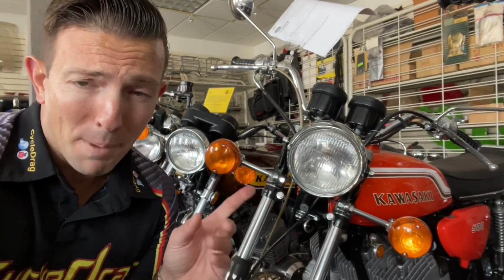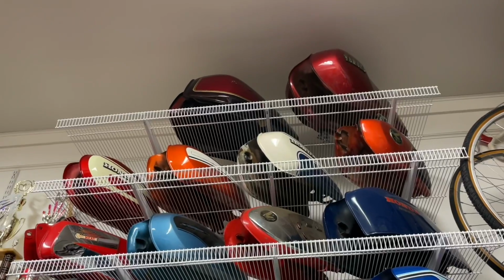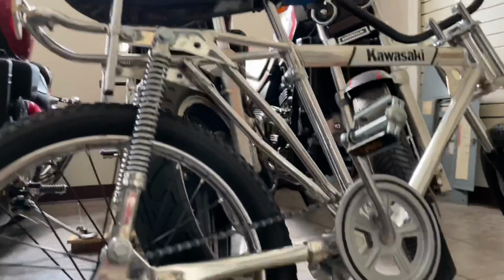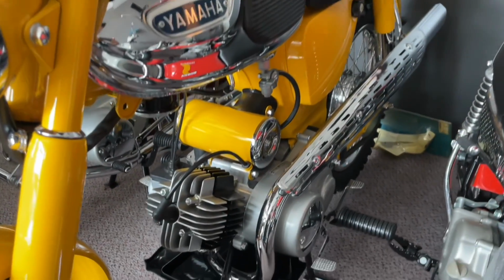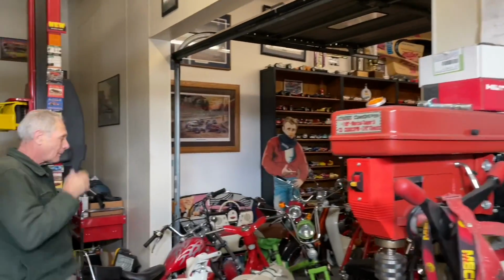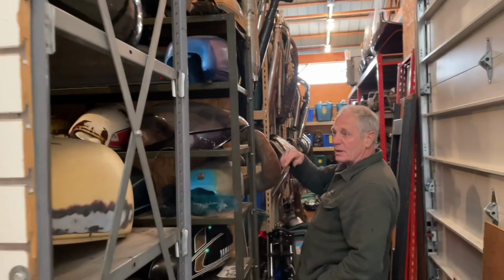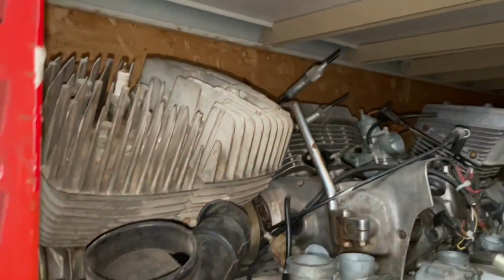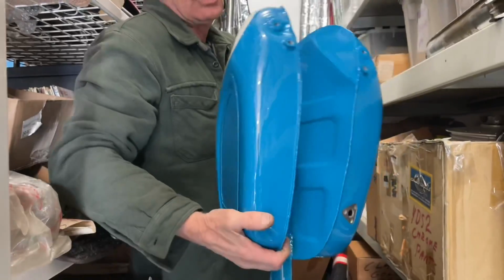UNBELIEVABLE TWO STROKE RESTORATION!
You have to go to see some of the unbelievable motorcycle restorations at Ken’s Cycle Repair in Reading , PA. From an impressive trio of two stroke triples, including a Kawasaki H1 and S3, an amazing KZ 1000, a CBF 1100, a Honda CB and many more restorations, including a vintage motorcycle parts collection you can buy, you have to check out motorcycle Restoration at it’s finest.